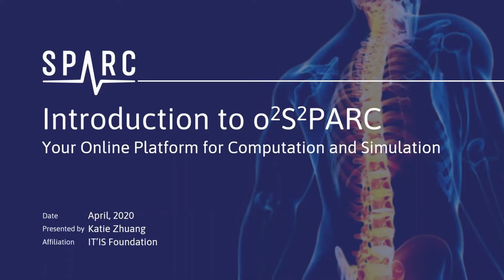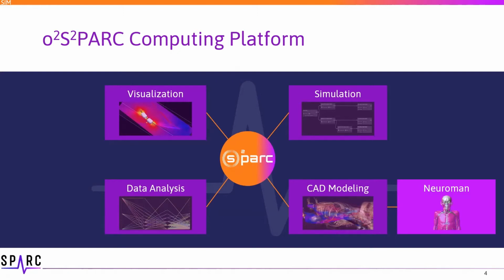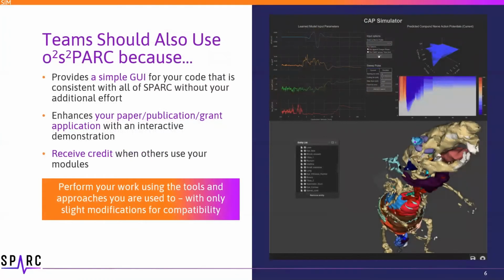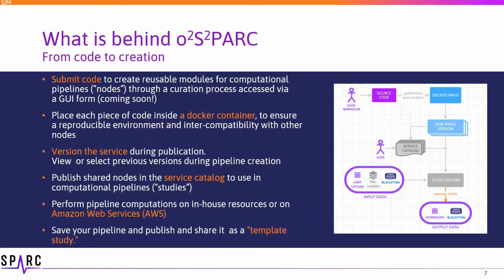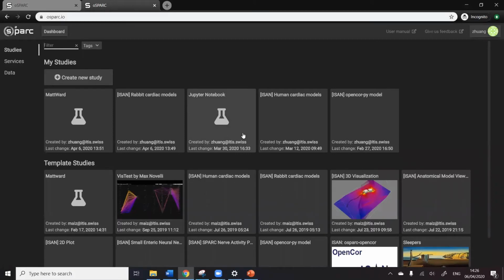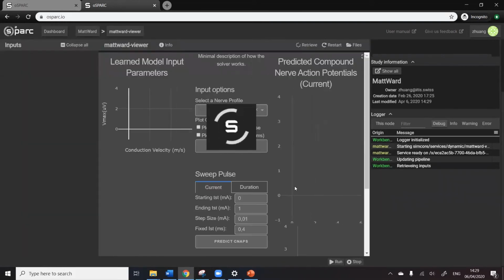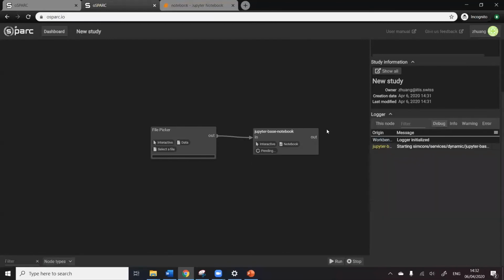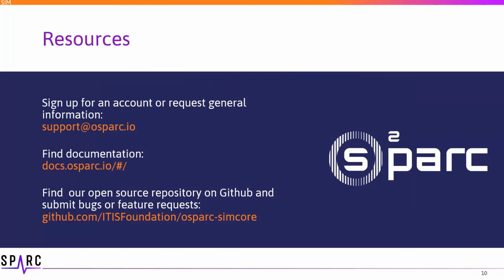SPARC Webinar: Introduction to o²S²PARC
Learn how to benefit from SPARC’s open, interactive online platform for hosting and executing computational models and data analyses for hypothesis testing. (1st of 3 webinars)